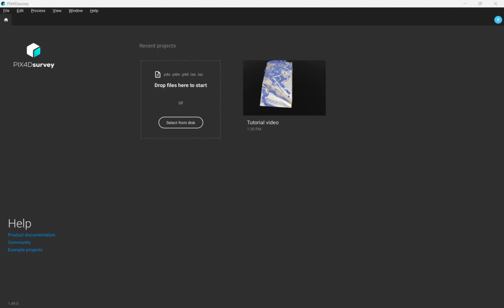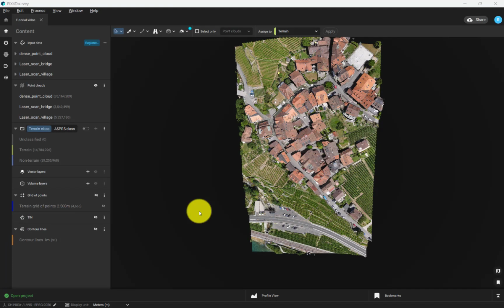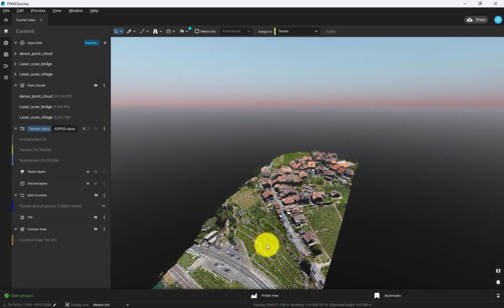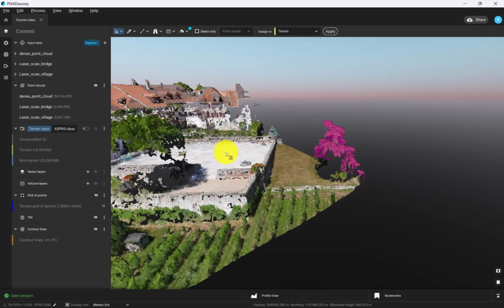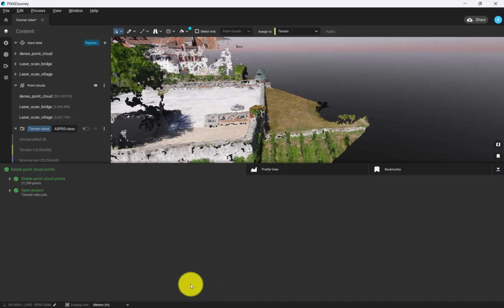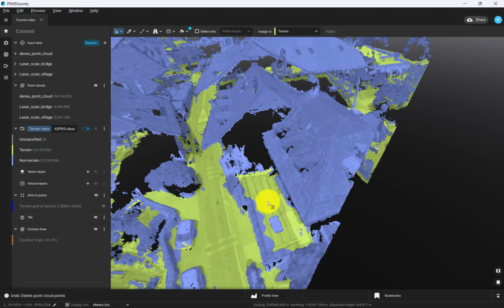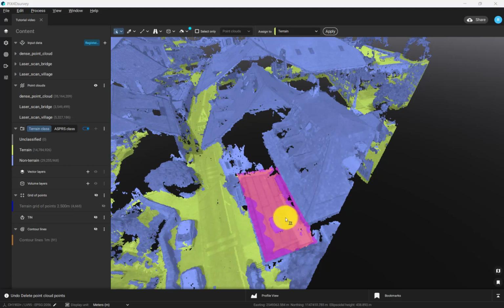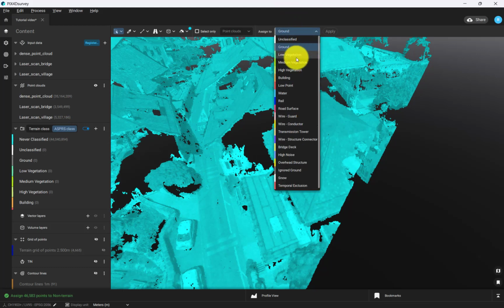Pix4D - PIX4Dsurvey tutorial: 3. Edit a point cloud in PIX4Dsurvey